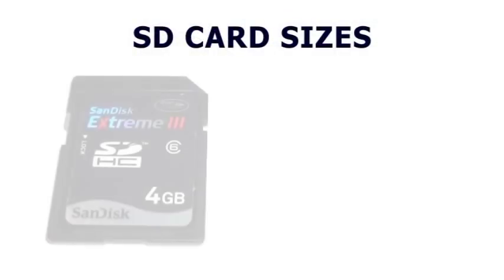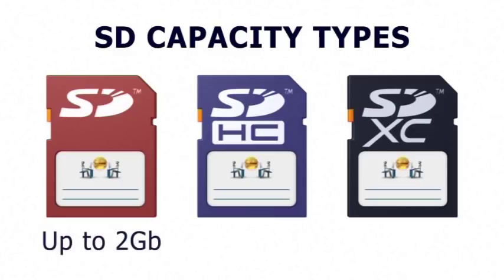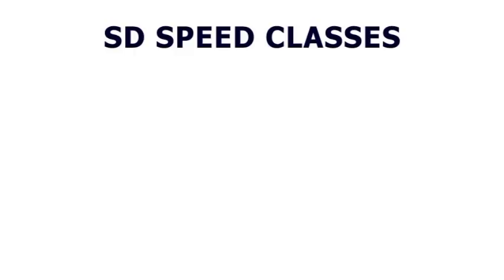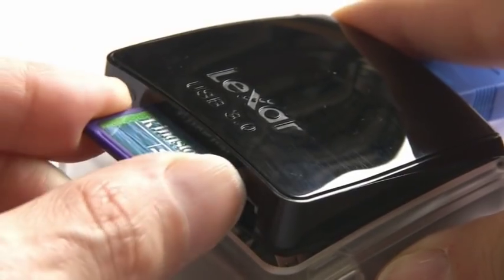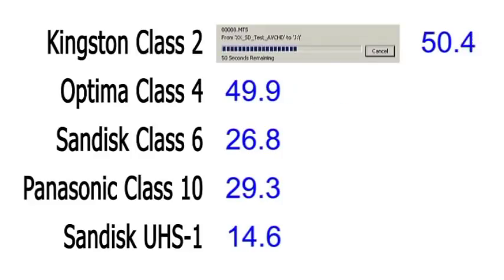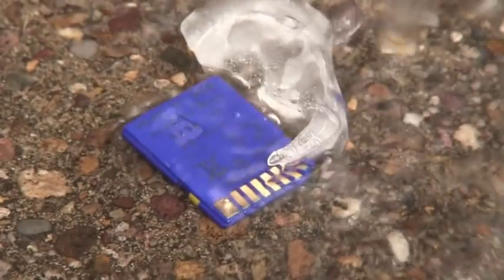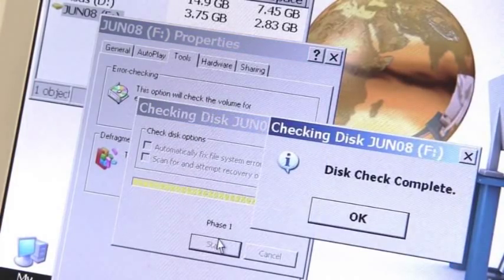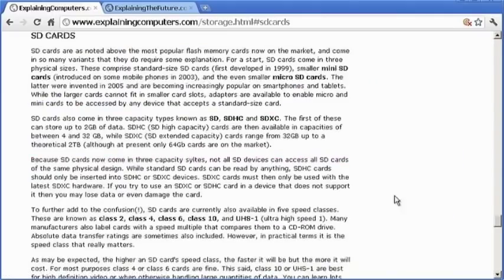Explaining SD Cards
This video explains SD card types, speed classes and sizes. It also includes some speed tests, and even an experiment where an SD card is frozen in a block of ice!

You may also be interested in my update video about the latest UHS-II SD cards